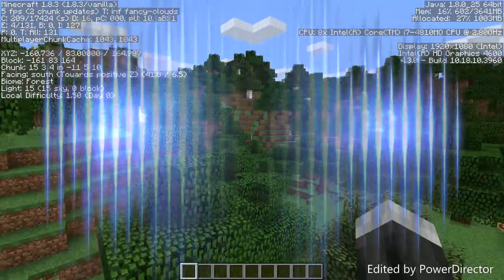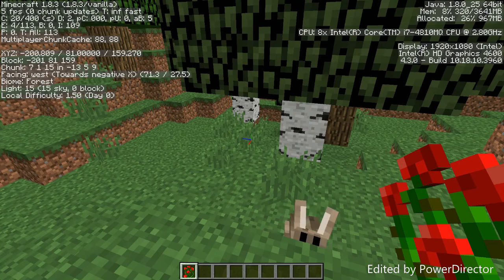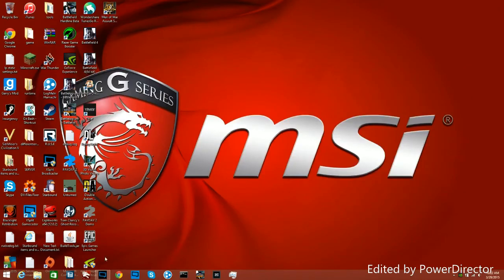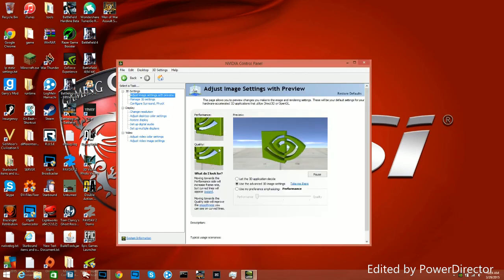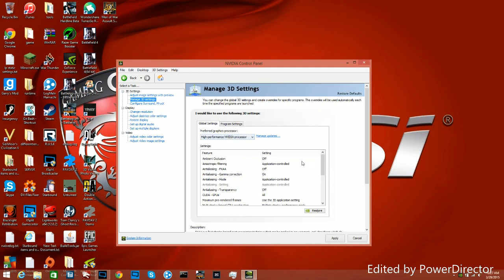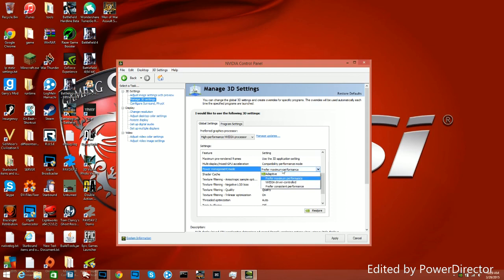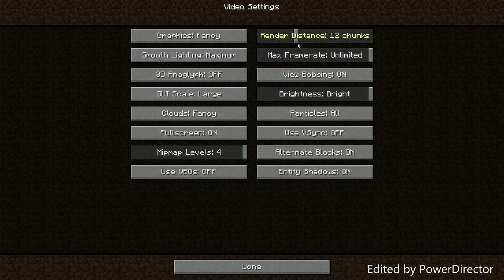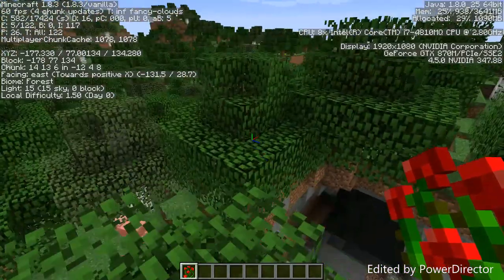How to Increase FPS/Performance on Games! (REQUIRES GRAPHICS CARD)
How is it going guys.. If you couldn't tell already, I finally decided to try and edit the video and it turned out alright.. Tell me what you think in the comments!

Twitter name: Tatortotz4free

I personally like to say thanks to those who supports me through out my channel!